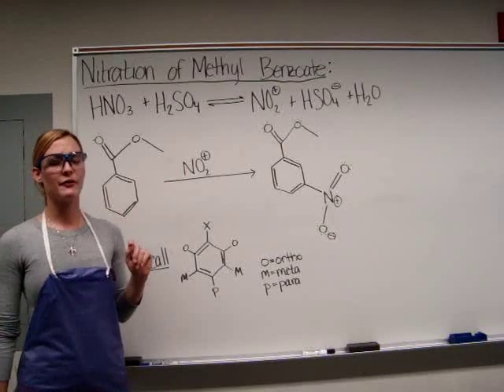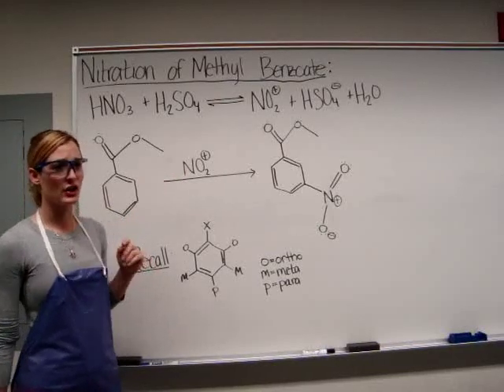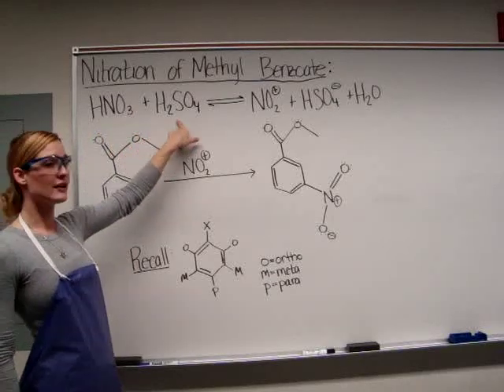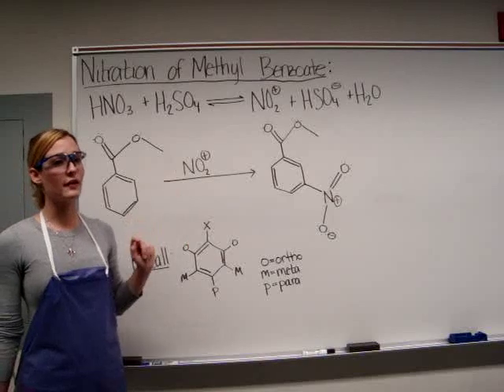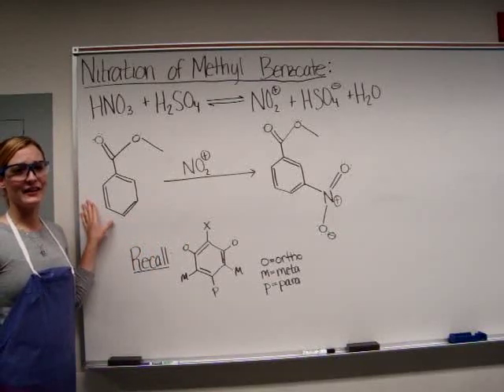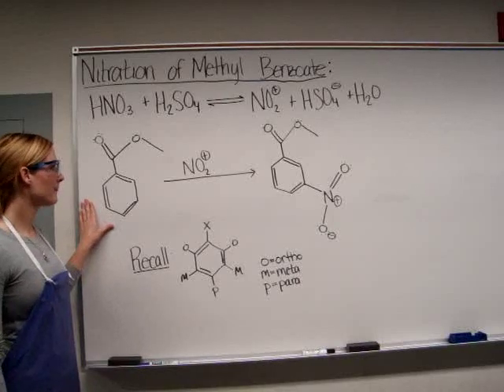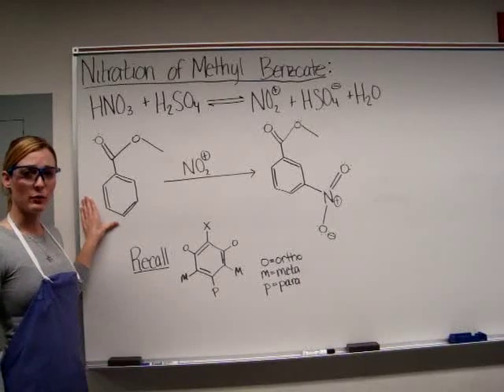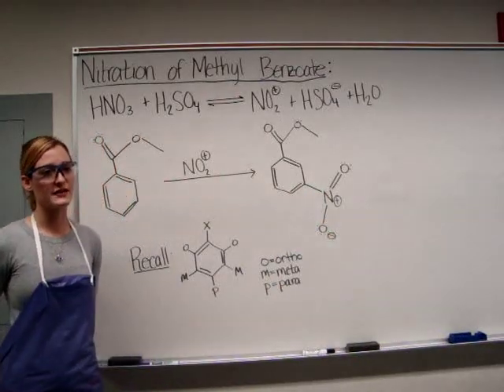Nitration of Methyl Benzoate part I CHEM2050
Aswin Garimalla, Fifth year Graduate Teaching/Research Assistant made these videos and posted them in Youtube for the benefit of Organic Lab undergraduate students under the advise of Prof.Michael Harmata , with the help of Anne Kroeger , lab Assistant.